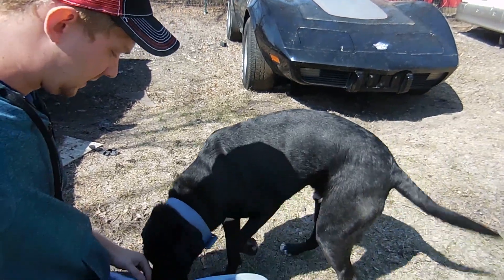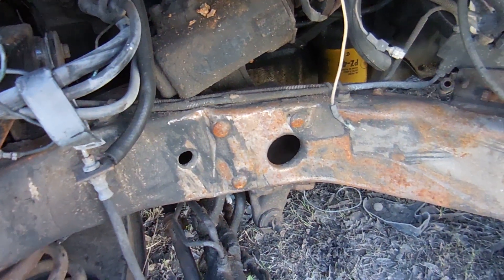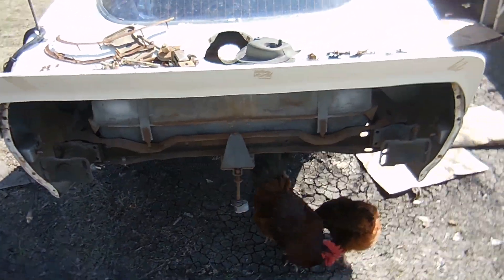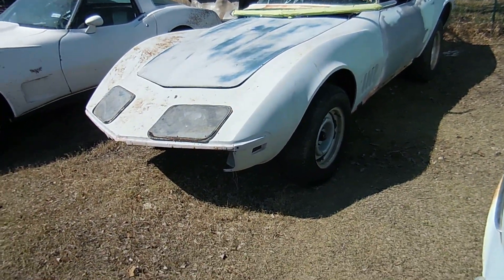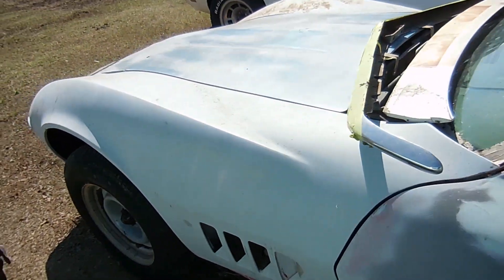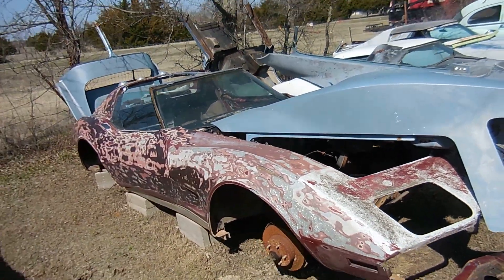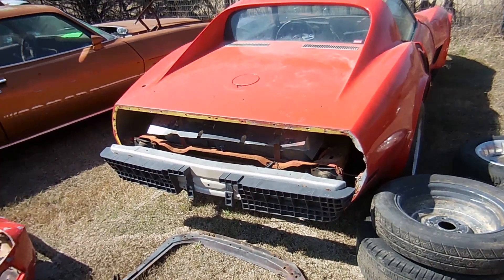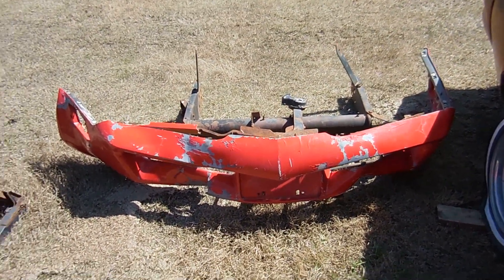C3 Corvette Parts Car Junkyard: Beaters, Wrecks, Junkers, Piles of Crap!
Sometimes, a Corvette reaches a point where it is not worth the effort to restore, and it becomes a parts car. I haven't been posting up videos like normal, mostly because I have been out buying parts cars. Each parts car has a story, some of which are very interesting to say the least.